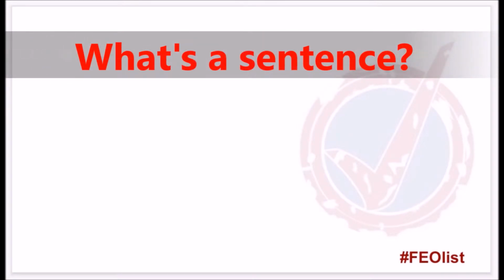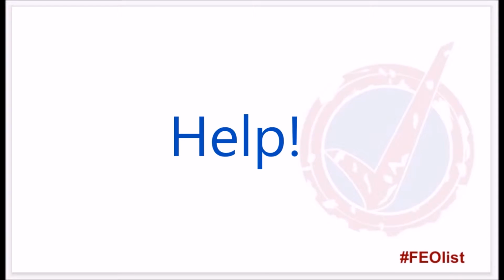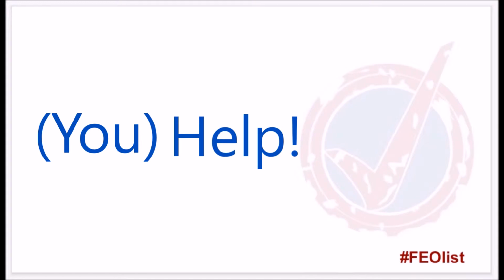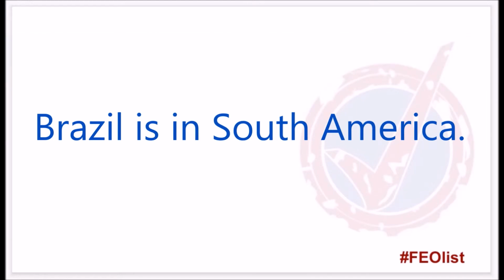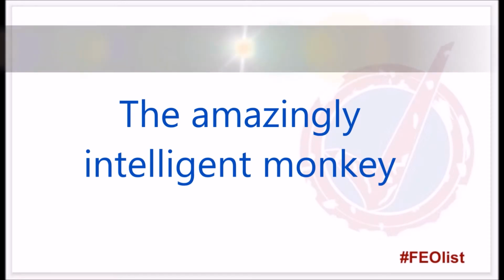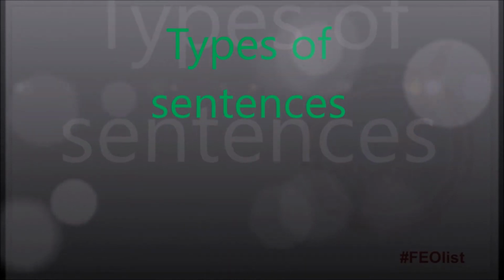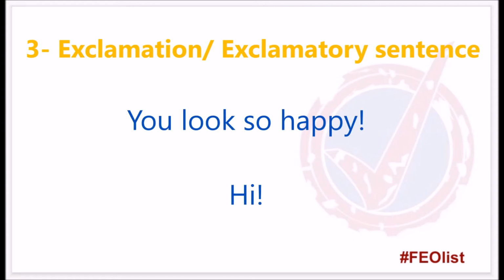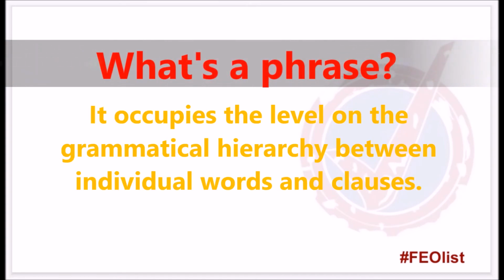Sentence Structure in English - Part 1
In this video part 1 we describe what a sentence is and the four existing types of sentences.